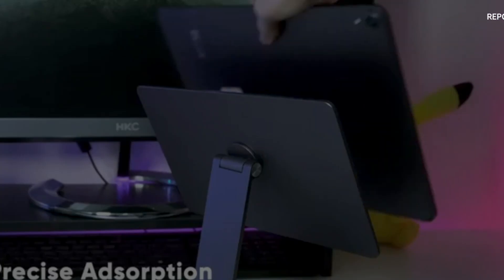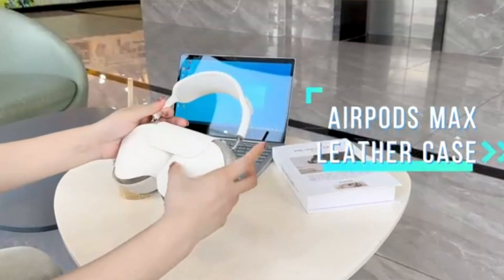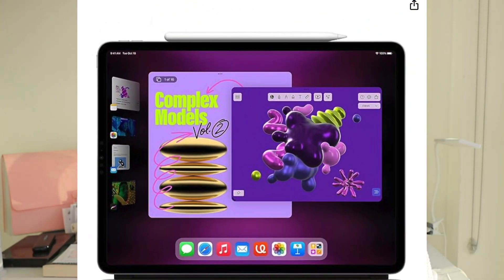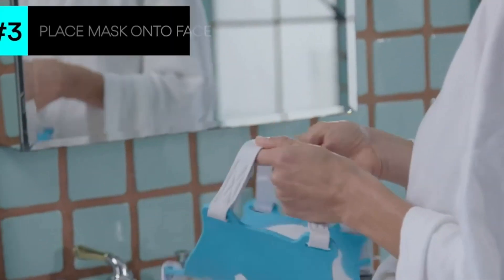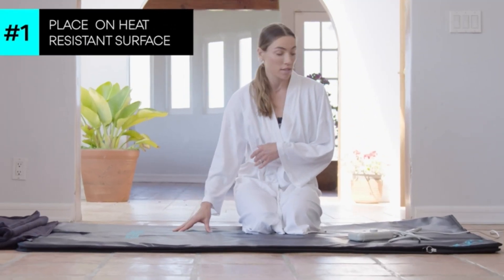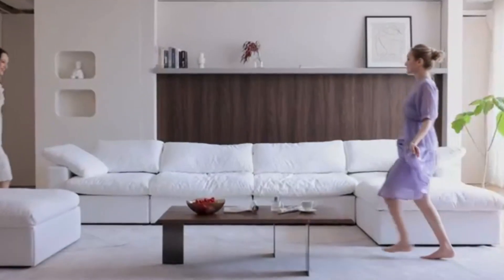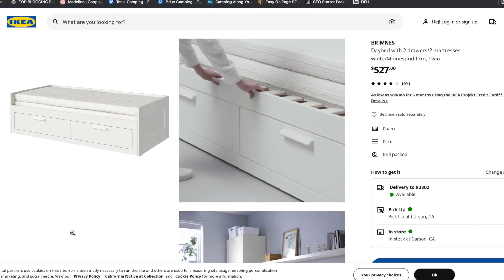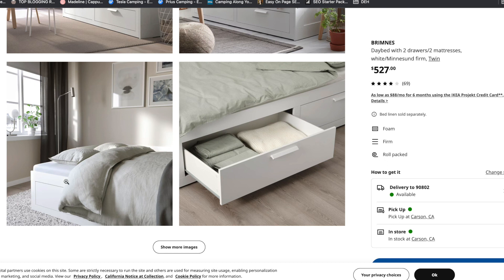Vlogmas Day 6: My $4000 Christmas List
My Christmas wish list links:
ipad Desk Holder

Airpod Max Case

ipad 12.9

dji pocket 3

hiredose red light mask

higherdose sauna blanket

caraway pots

air puifer

cordless vacuum

mobile desk

portable keyboard

nut milk maker

glass milk holder

Download Your STAN STORE for Your UGC Journey

To stay organized with UGC Brands : Sign Up for Click Up

Recording Essentials:
Backdrops to film and record
Ring light
Wide lens
SD Card
Vlog Tripod

FITNESS:

5️⃣ Bands and Equipment